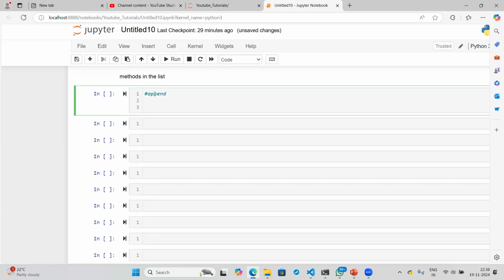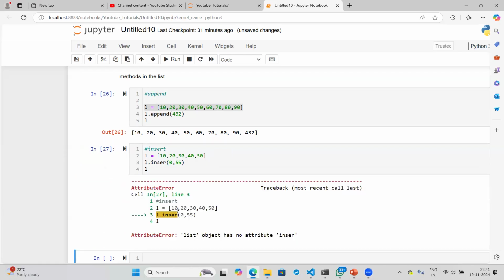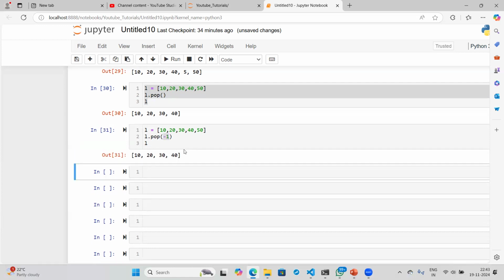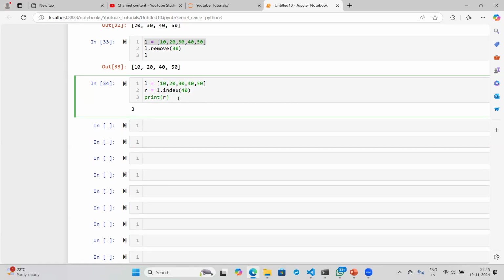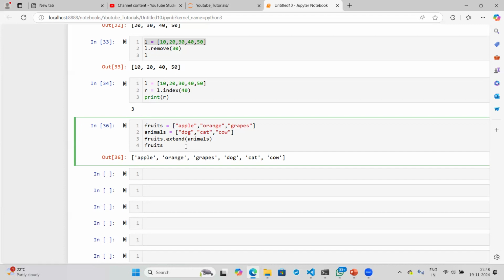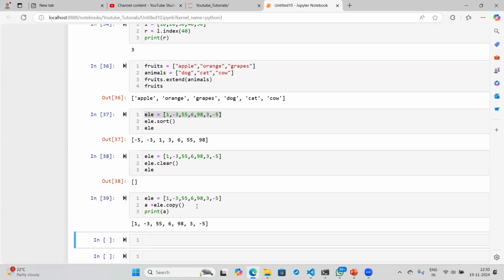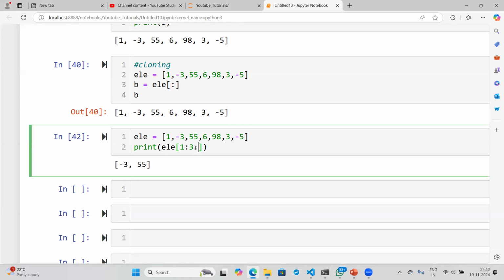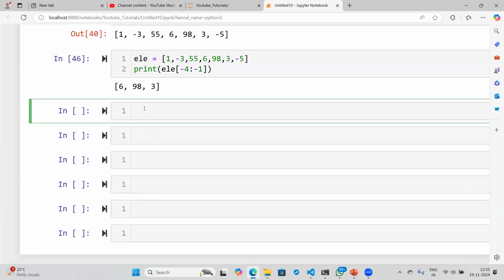List Methods in Python